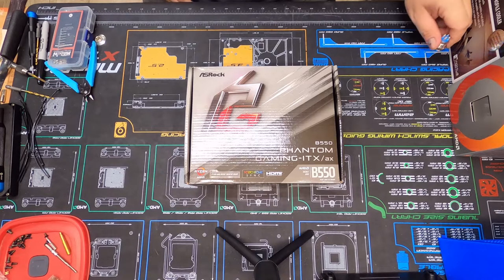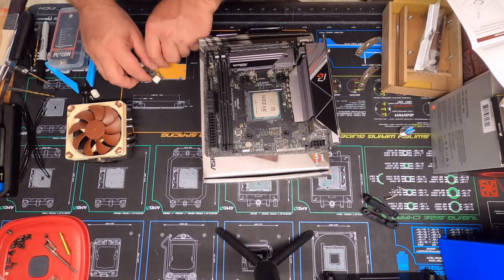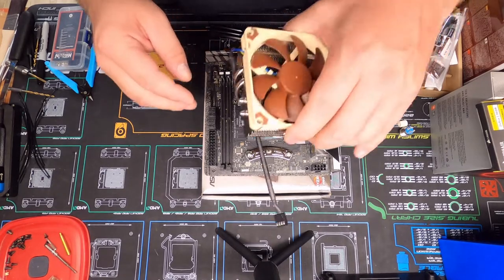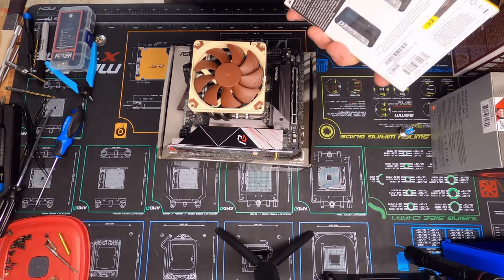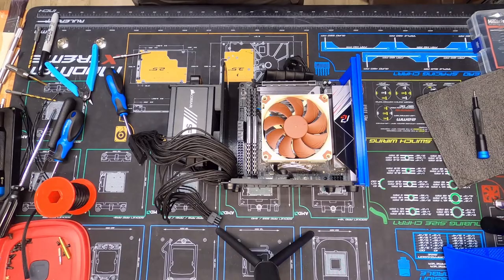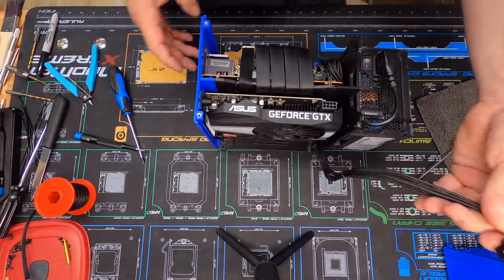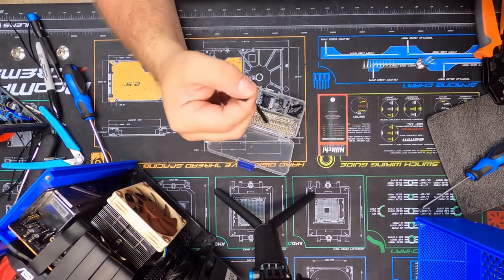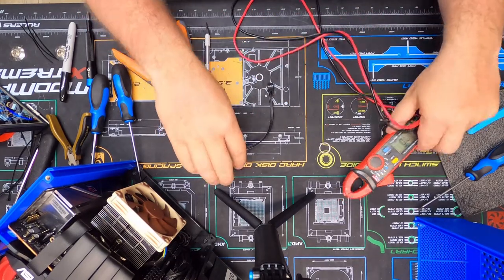The ITX 3D Printed Case on My Ender 3 and Cr10. Part 5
Part 5 of the 3D printed ITX case.

iFixit kit I use

PC build parts.
Ryzen 7 3800X
Noctua NH-L9x65
ASRock B550 Phantom
Corsair Vengeance LPX 16GB
XPG SX8200 Pro 2TB
Asus GeForce GTX 1660 Super
Corsair SF Series, SF600

Case Parts
Knurled Threaded Insert, M4 x 4mm
Momentary Pushbutton Switch U16B1
LINKUP PCIE 3.0 16x Shielded Twin-axial Riser
uxcell a16041800ux0824 M3 x 3 mm Female
2ft 18AWG Power Extension Cable
iExcell 250 Pcs M3
Hilitchi 460-Pcs M3 M4 M5
Hilitchi 510-Pcs M3 M4 M5
C14 Panel Mount Plug

Tools
Hakkin 5-Piece Titanium Taps
Heat-Set Insert Installation tip
Anbes Soldering Iron Kit

MY CAM
GoPro HERO8

3D printers
CR-10S Pro V2 my large printer
Ender 3 Pro
Ender 3 my little printer
Ender 3 V2 Upgraded 3D $20 off right now, great deal.
Ender 5 3D
Ender 5 Pro
Ender 5 Plus
Creality CR-10 MAX 3D
Upgrade Creality CR-10 V2
3D Printer CR-10 Mini
CR-10 S4
CR-10 S5 Plus